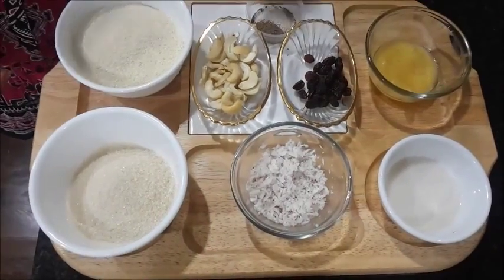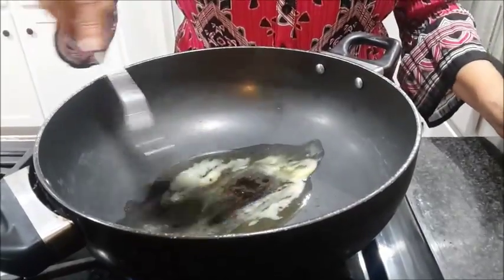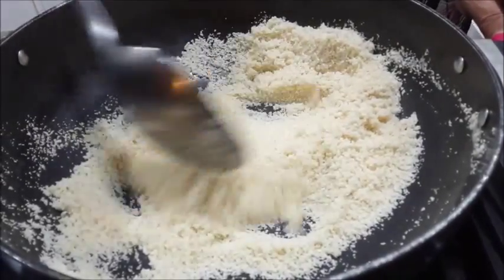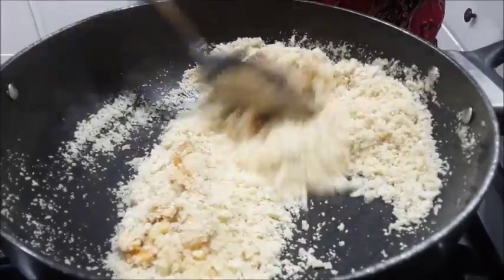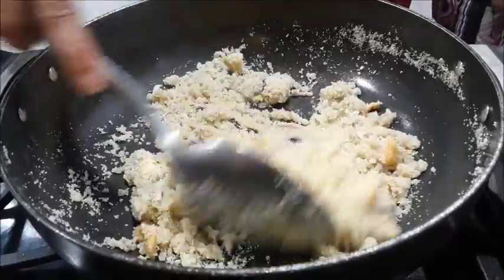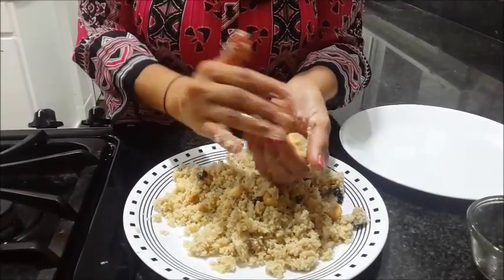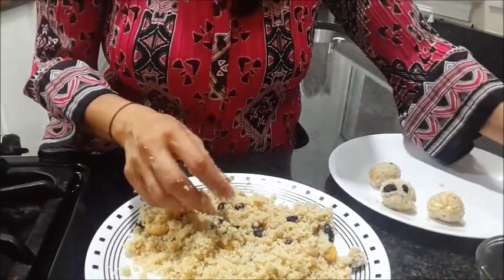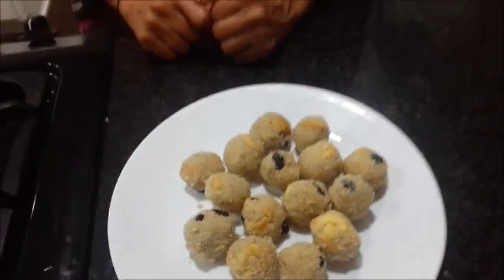Rava laddoo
Ingredients

Rava/Sooji
Sugar
Butter (non-dairy)
Almond Milk
Shredded Coconut
Almond Flakes
Cashew Nuts
Cardamom Powder